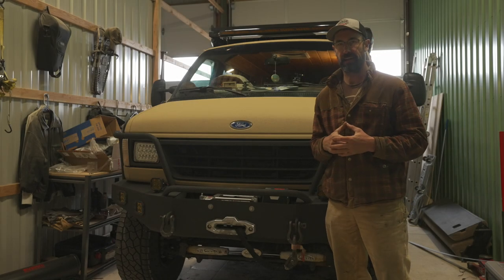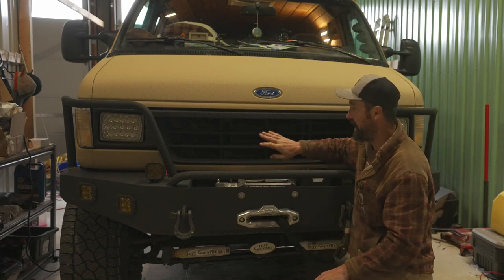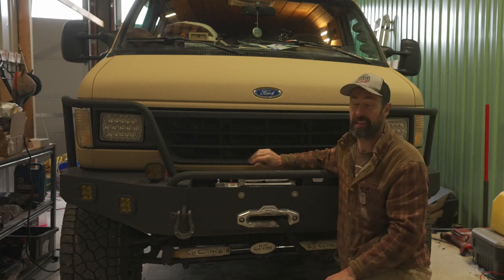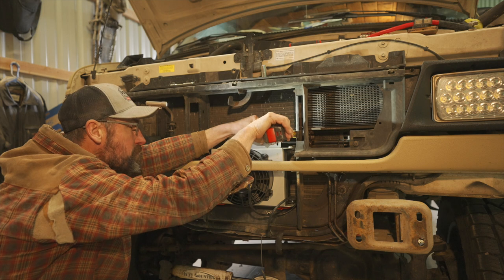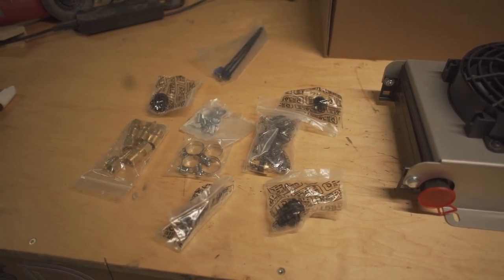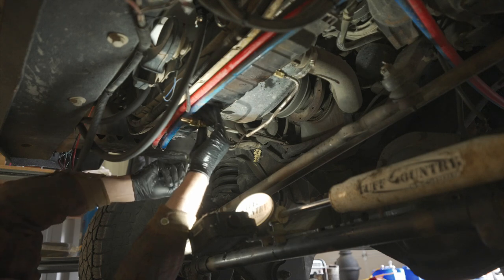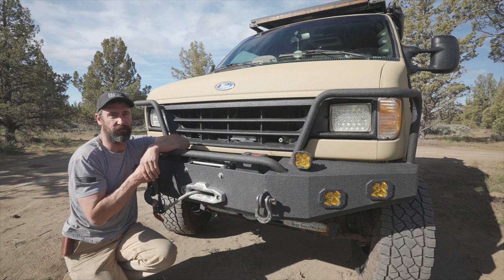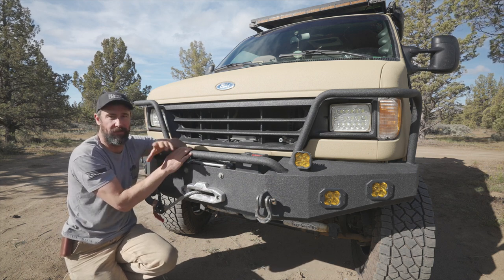DIY Derale Transmission Cooler Upgrade on 4x4 Ford Econoline Van - Revised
DIY Derale Hyper Cool Transmission Cooler install into a 4x4 Ford Econoline Van. I deleted the original uploaded video and revised it to discuss why I put the fan in front and what you need to consider doing that. I think transmission coolers are often overlooked when it comes to 4x4 Ford Econoline vans and other types Overland vehicles.